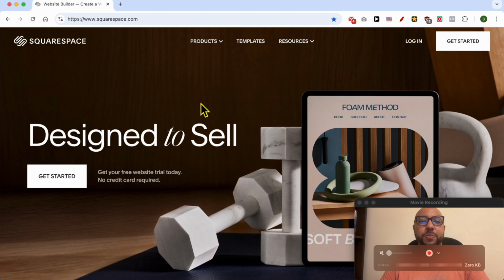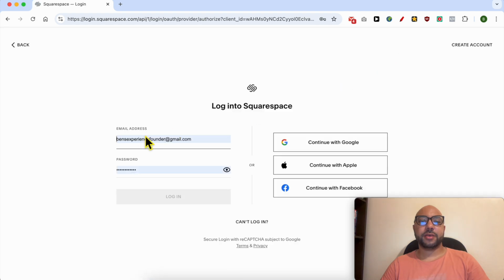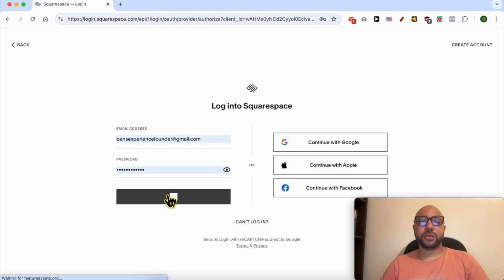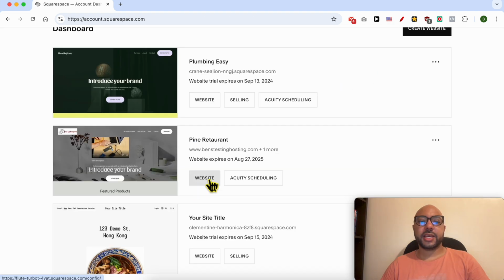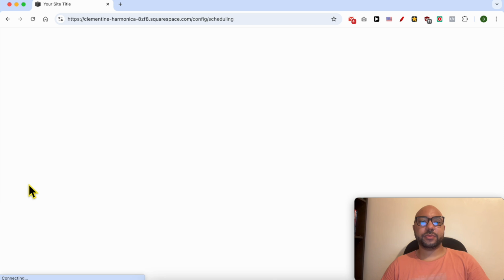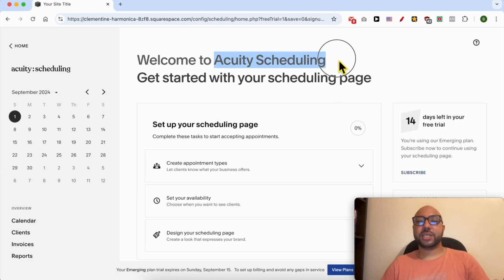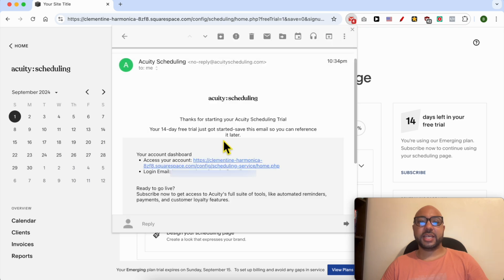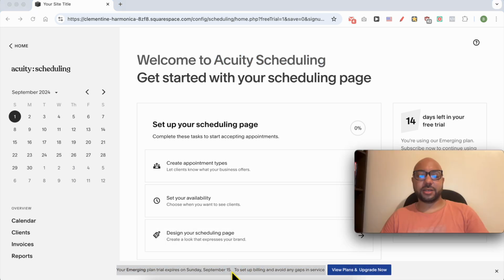How to Add Acuity Scheduling to Squarespace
In this video, you'll discover how to add Acuity Scheduling to Squarespace. We cover everything you need to know about integrating Acuity Scheduling with your Squarespace site. Learn how to set it up seamlessly and start managing appointments effortlessly. Adding Acuity Scheduling to Squarespace is simple, and we'll guide you through each step. Don't miss out on this tutorial on how to add Acuity Scheduling to Squarespace and make your scheduling process smooth and efficient.